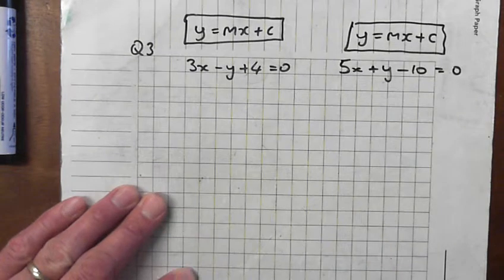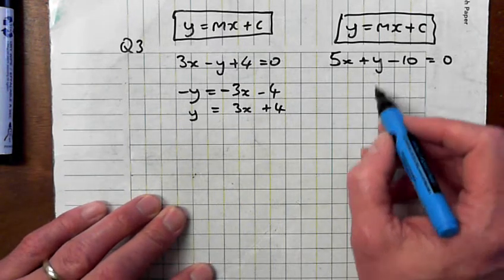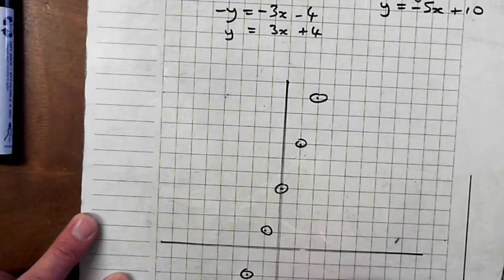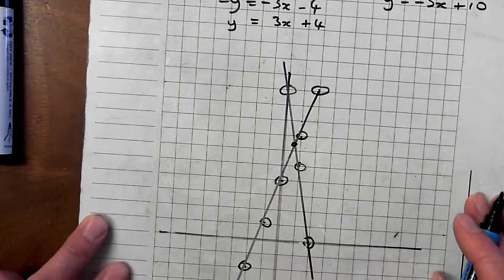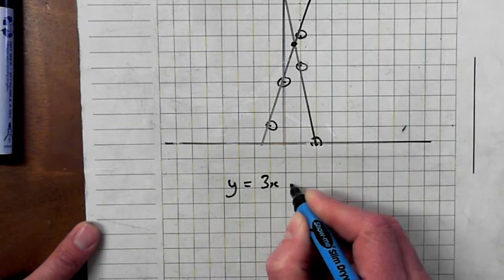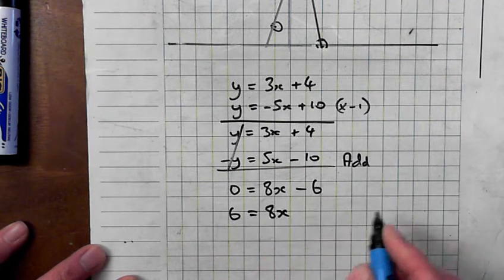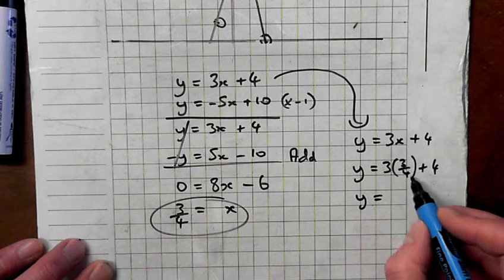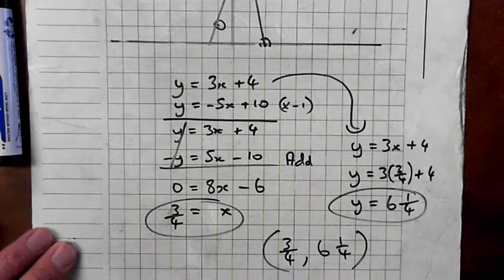y=mx+c Draw plus intersection of lines